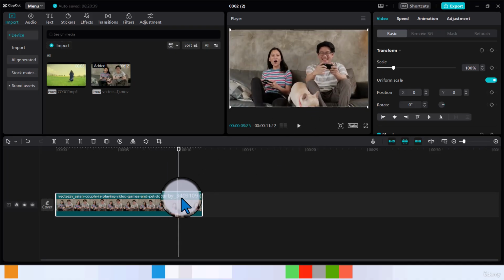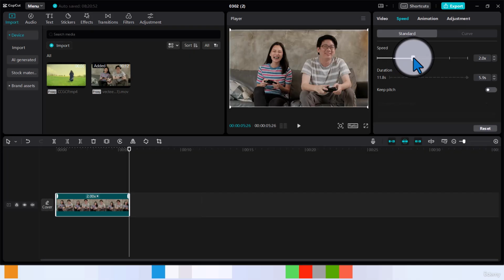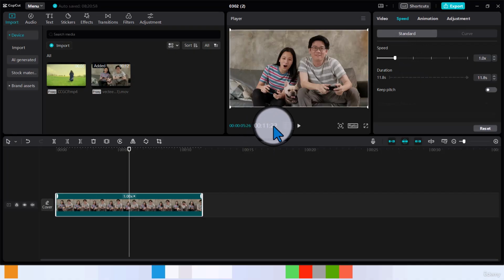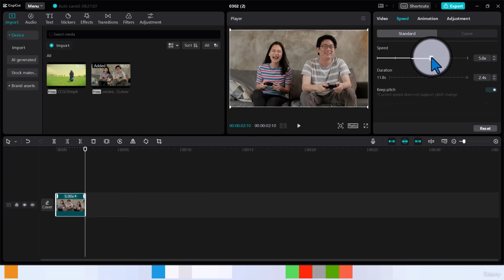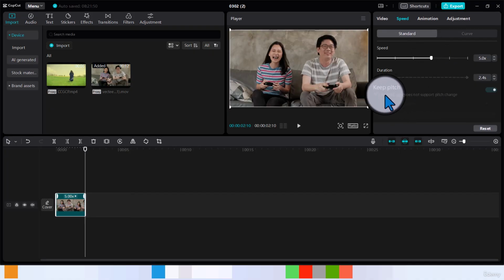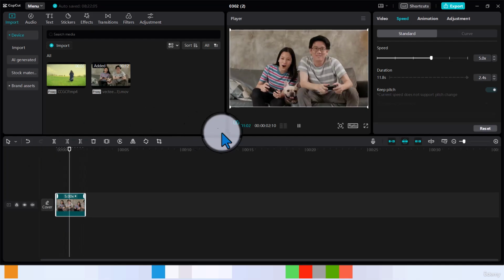How to Make Videos Faster in Capcut Pc Desktop APP